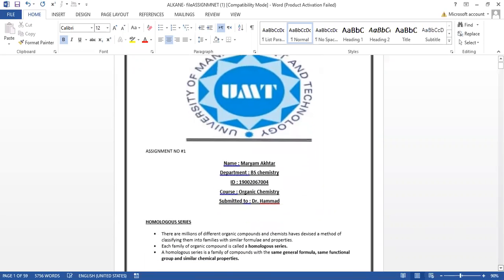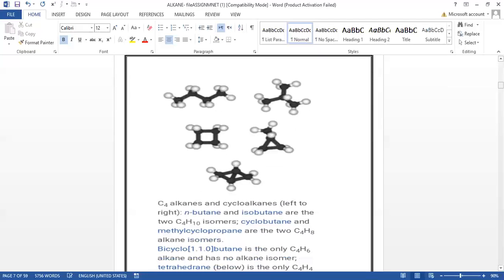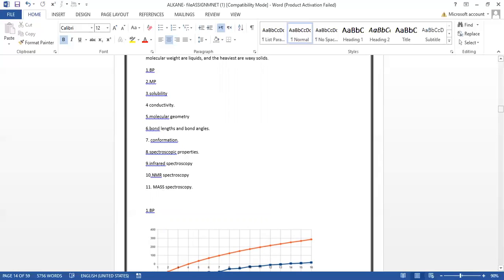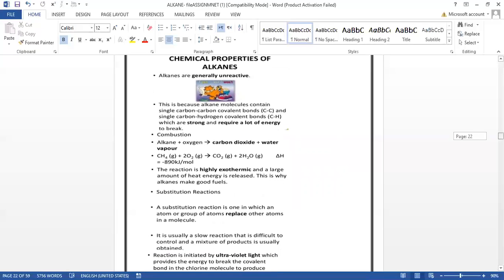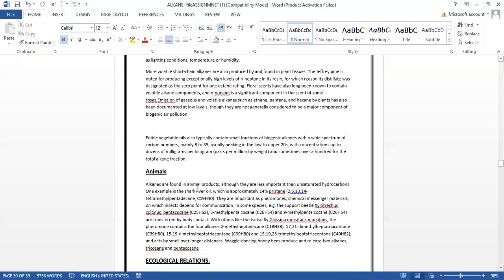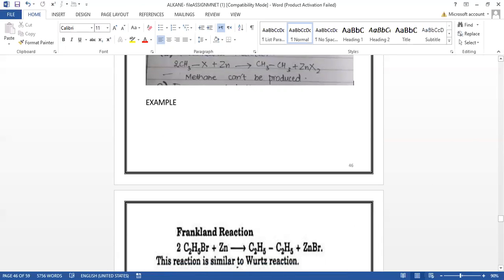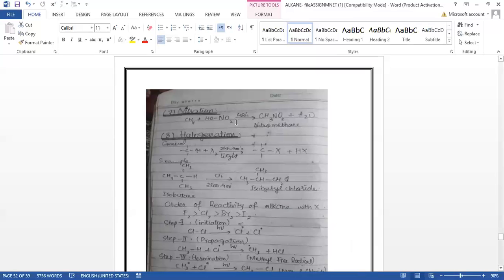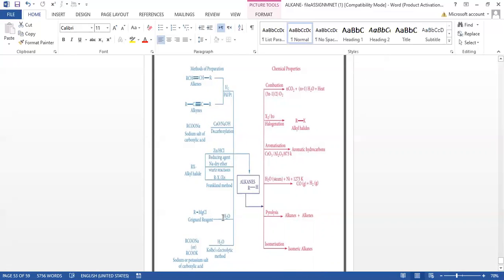ALKANE | ORGANIC CHEMISTRY | DR. HAMMAD MAJEED